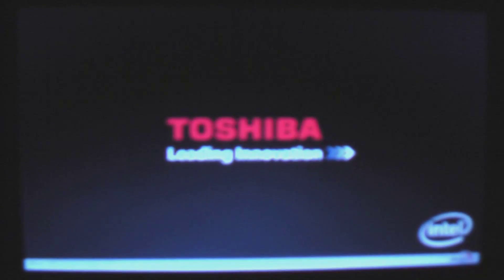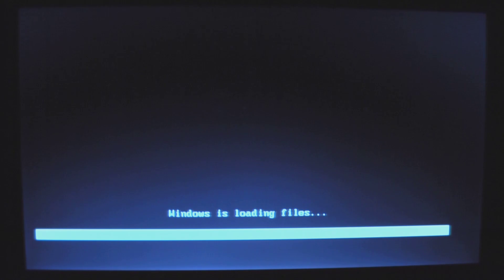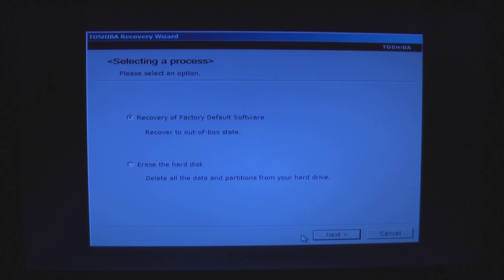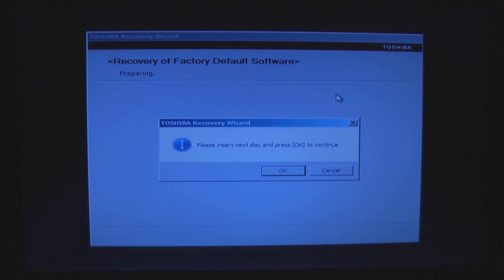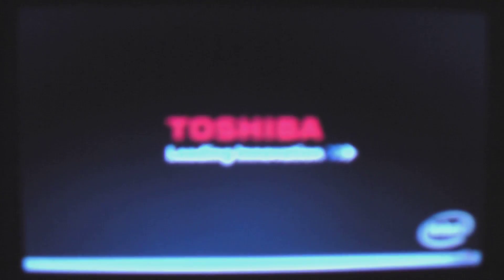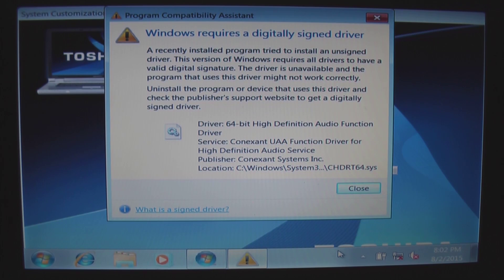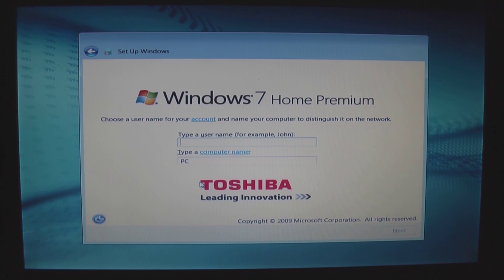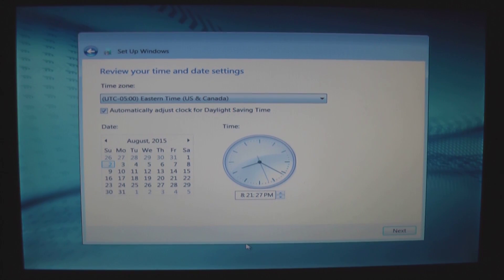Fix Your Toshiba Like New! - Complete System Recovery Process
Rebuild your Toshiba Laptop or Desktop computer to like-new condition using the Toshiba System Recovery DVD Set.

If you don't have the Recovery DVD's that came with the machine, you can create them using the Toshiba Recovery Media Creator, or order a set by entering your serial number into the "Get Recovery Media" section here: